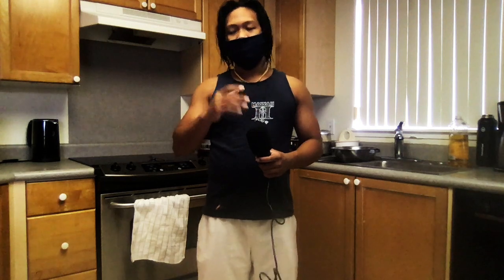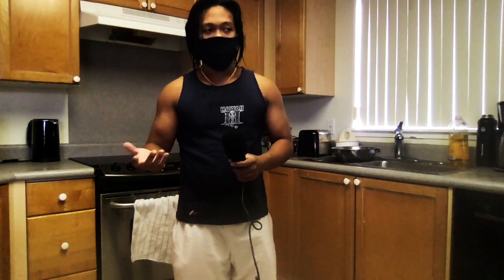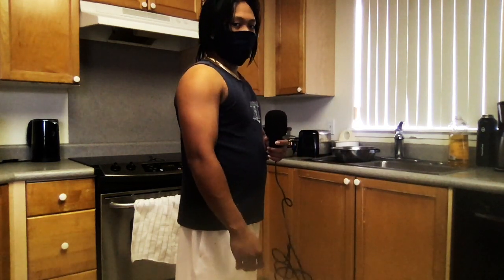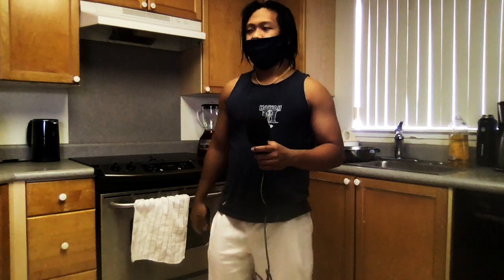For the Hardgainers: HOW TO GET BIG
This is why you're not gaining weight
 Mahalo -Eusebius
Background music from
by Englewood
IN AN EMERGENCY //
If you or your friend needs urgent help, call 911 immediately. Or even take your friend to the emergency room for assistance. If you feel it’s safe, stay with your friend or find someone to stay with them until help arrives.

IN A CRISIS //
Get immediate support 24/7 by calling 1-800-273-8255 or text SEIZE to 741741. It’s free and free of judgment. Everything you tell them is confidential unless it’s essential to contact emergency services to keep you or a loved one safe.

If you need to reach out to someone here are some numbers you can text or call:
Crisis line: Text HOME to 686-868 (Canada)
Crisis line: Text HOME to 741-741 (USA)